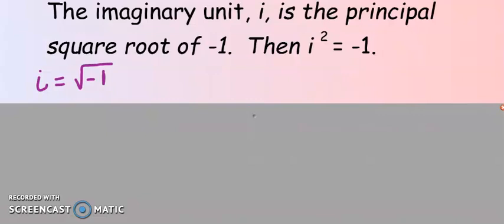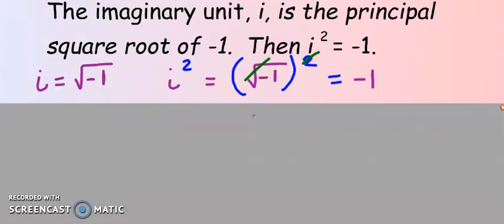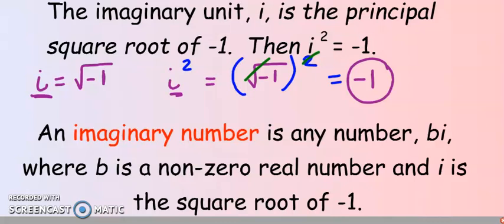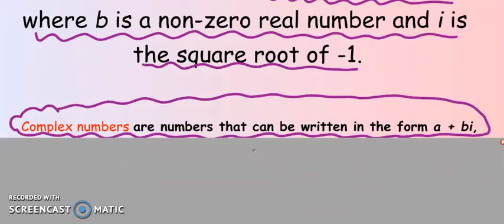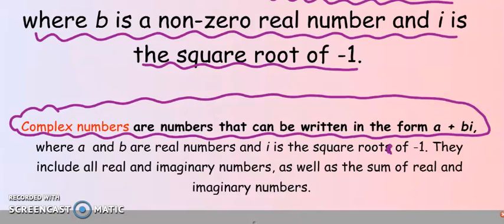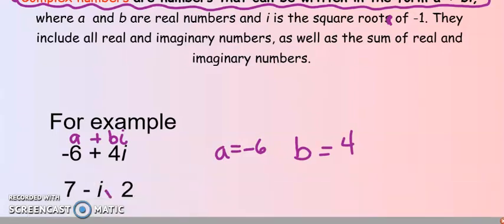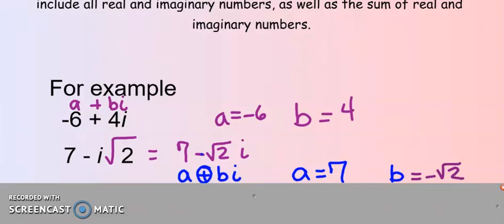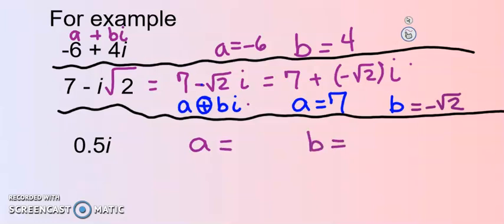Complex numbers intro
Explaining the structure of complex numbers